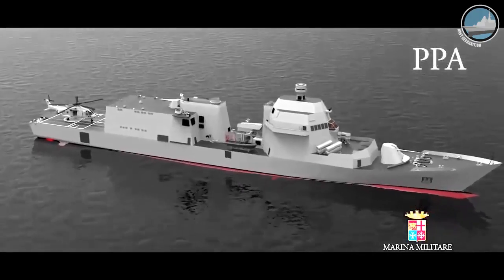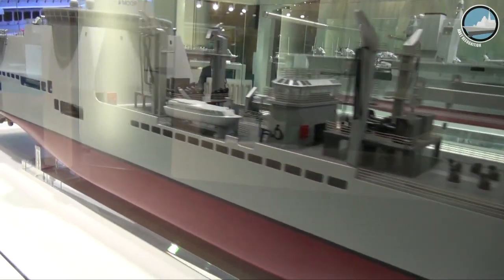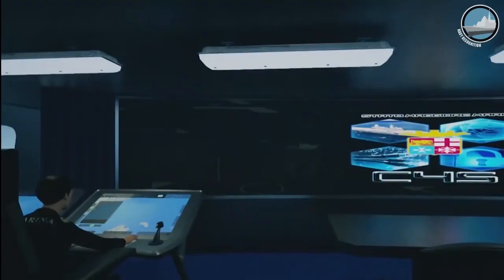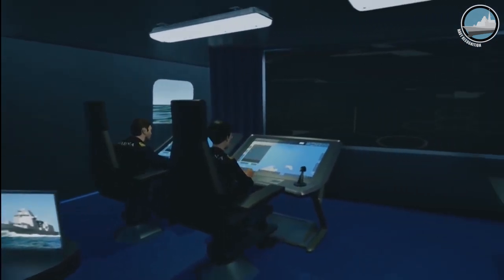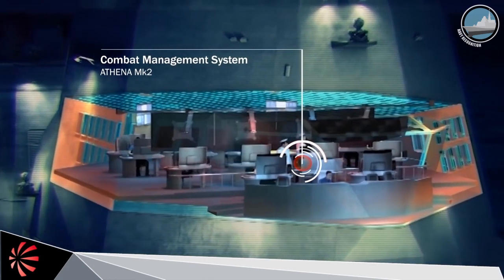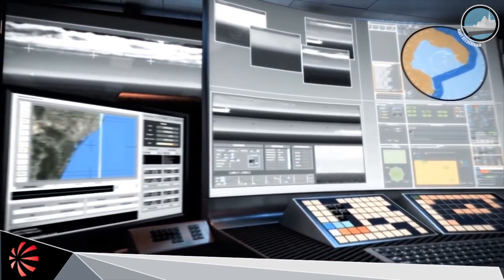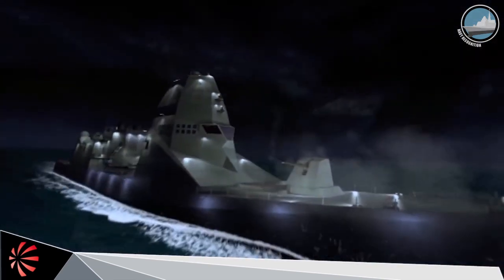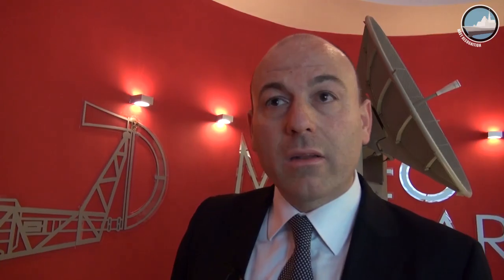Leonardo Radars for Italian Navy future fleet: LSS, PPA & LHD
Leonardo provides latest-generation naval systems to the Italian Navy (Marina Militare) for its new multi-purpose off-shore patrol vessels (PPA), its new Logistics Support Ship (LSS) and its Landing Helicopter Dock (LHD).

Notably, Leonardo is responsible for providing the ships with their entire combat systems. These integrate all subsystems including electronics and weapons from MBDA.

In the PPA’s “full” configuration, Leonardo will provide a multi-sensor fire control radar (X and Ka band), a new multifunctional Active Electronically Scanned Array radar with four dual-band fixed-face arrays (operating in C and X-bands), Identification Friend or Foe (IFF) sensors and the innovative new ‘static InfraRed Search and Track (IRST)’ (an infrared sensor that detects and tracks targets using non-rotating optical heads placed around the edges of the vessel to ensure continuous 360 degree coverage). The PPA will also be equipped with Leonardo’s integrated communications system that incorporates multi-band satellite systems and the company’s new Software Defined Radio (SDR).